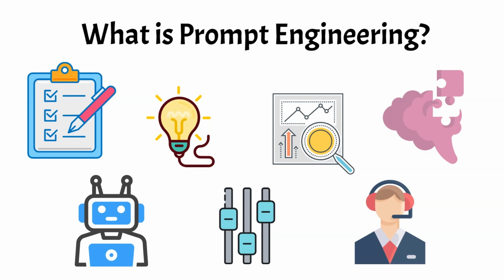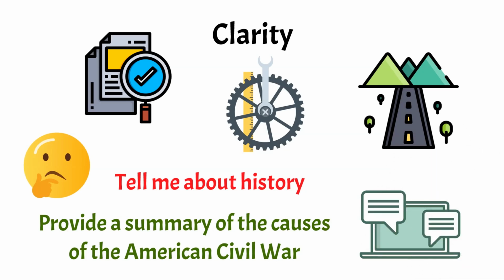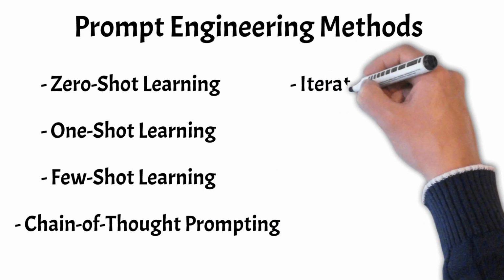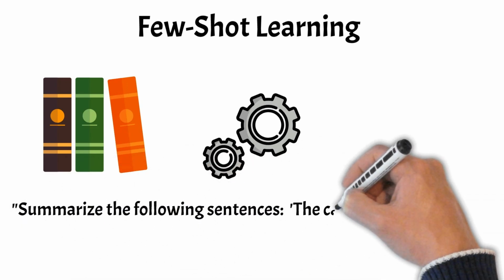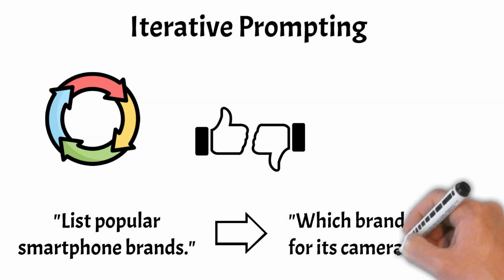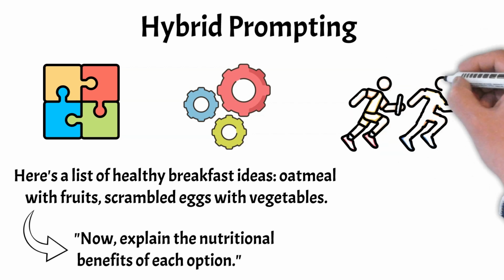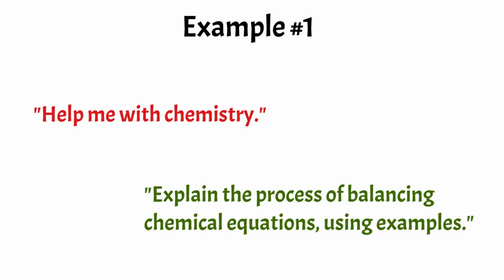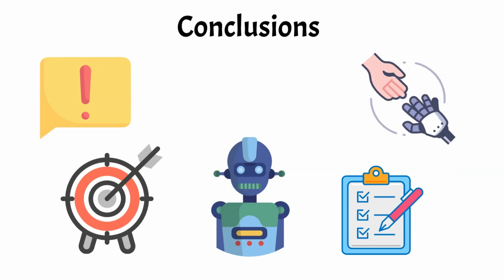Prompt Engineering Basics: Enhance AI Communication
Have you ever wondered how to get the best responses from AI or why some prompts work better than others? It's all thanks to prompt engineering. In this video, we'll dive into the essentials of prompt engineering and discover how it transforms the way we interact with AI systems. Learn how to craft clear, specific and effective prompts and unlock the full potential of AI.

📌 Topics Covered:
- Overview of basic principles
- Prompt Engineering methods
- Common mistakes
- Examples of good and bad prompts

Timestamps:
0:00 - Intro
0:28 - What is Prompt Engineering?
1:08 - What is a Prompt?
1:48 - Basic Principles
2:10 - Clarity
2:51 - Specificity
3:33 - Context
4:17 - Prompt Engineering Methods
4:40 - Zero-Shot Learning
5:16 - One-Shot Learning
5:52 - Few-Shot Learning
6:35 - Chain-of-Thought Prompting
7:25 - Iterative Prompting
8:06 - Negative Prompting
8:53 - Hybrid Prompting
9:51 - Prompt Chaining
10:32 - Common Mistakes
11:00 - Example No. 1
11:22 - Example No. 2
11:43 - Example No. 3
12:01 - Example No. 4
12:19 - Conclusions
12:58 - Outro